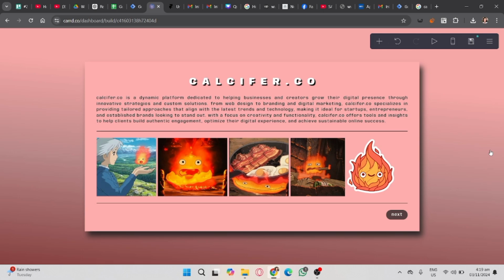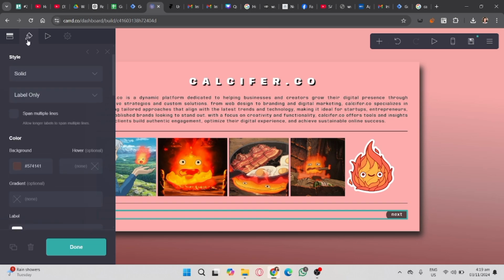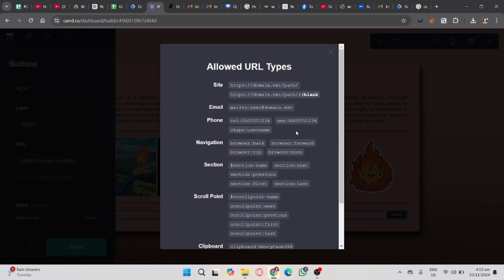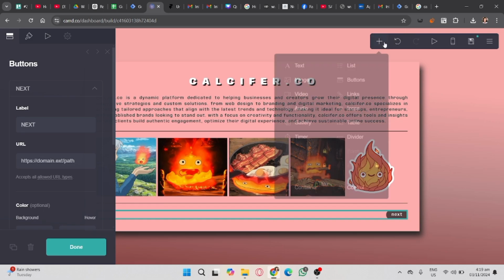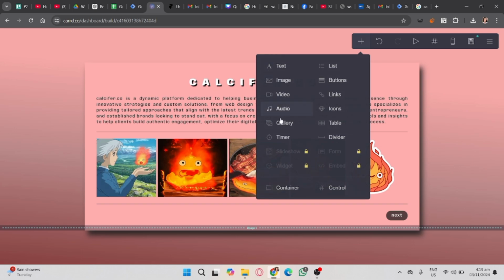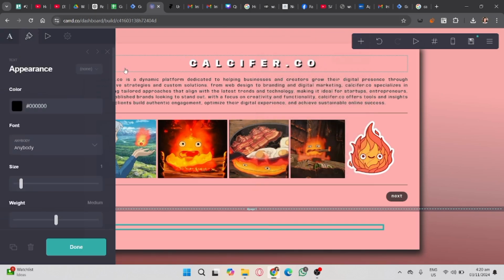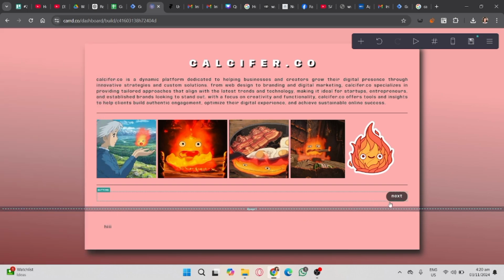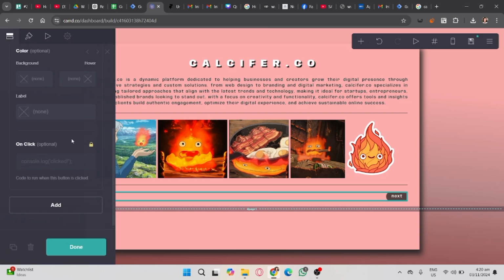How to Make a Button Go to Another Page in Carrd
In this video, I'll show you how to create a button that navigates to another page in carrd. The method is very simple and clearly described in the video. By following all the steps in the video, you'll be able to easily learn how to set up a button to redirect to another page in carrd